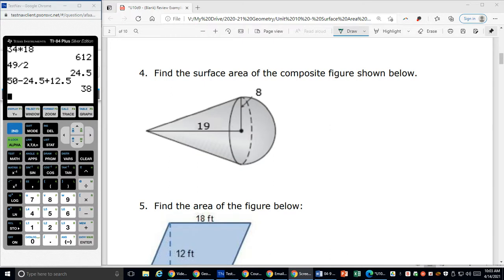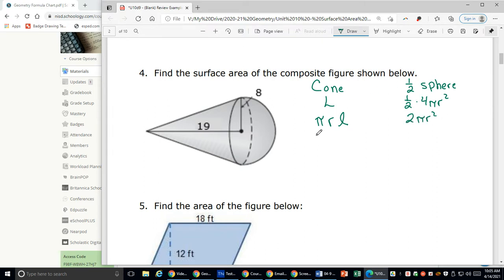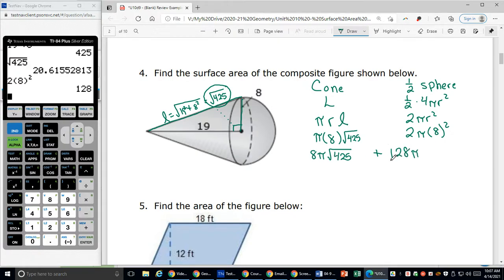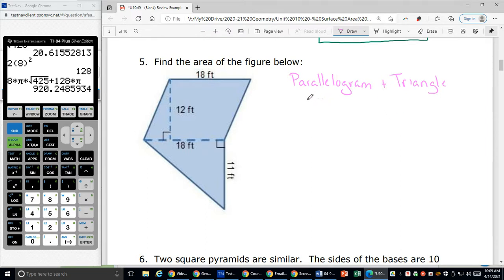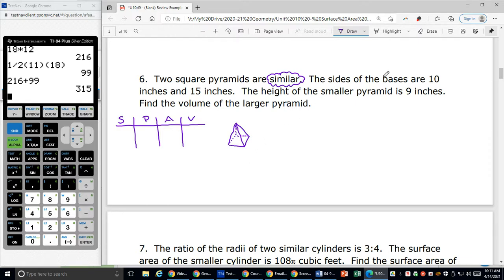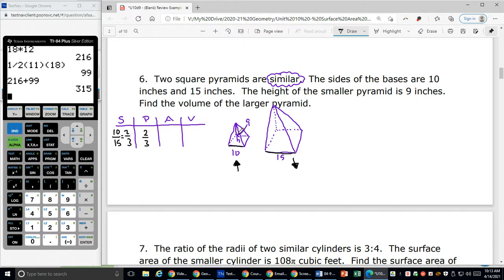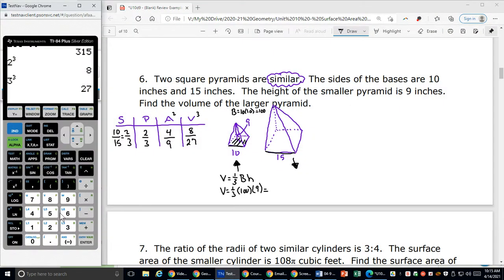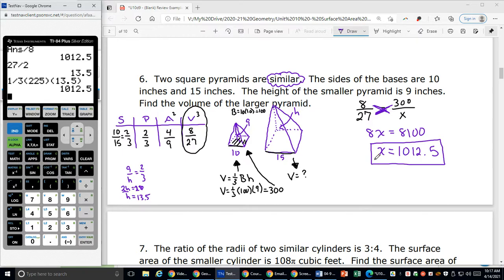U10d9 Review Examples Page 2